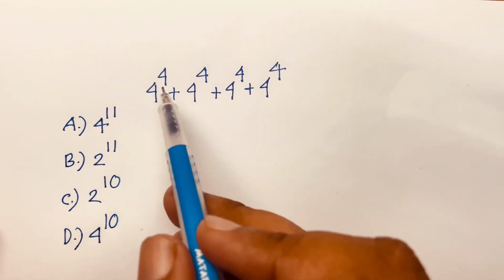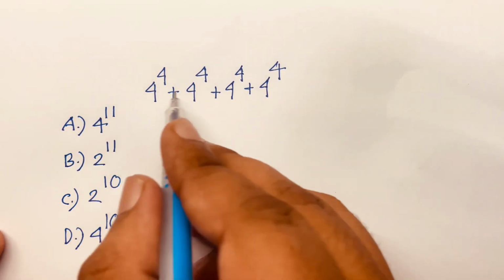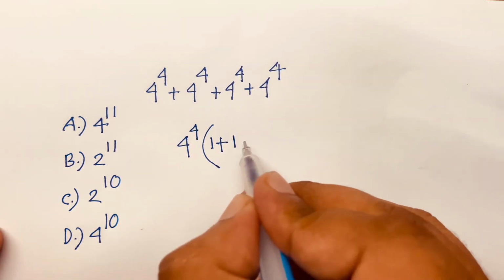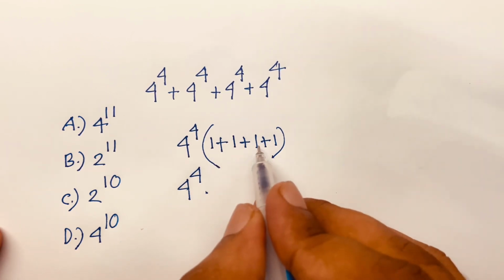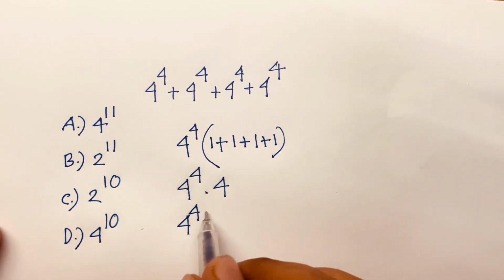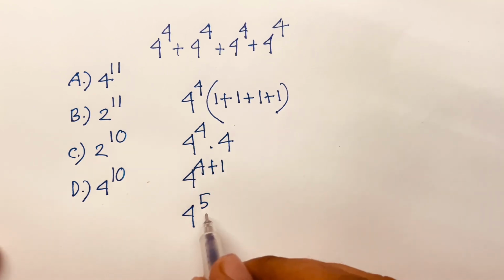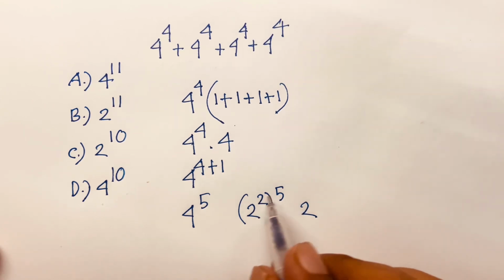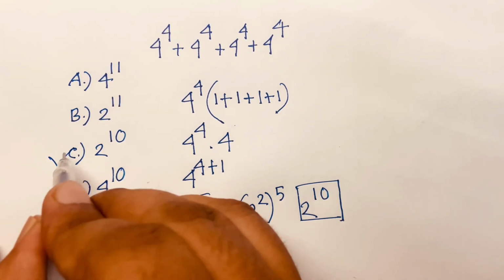A Wonderful Math Problem With Exponent.